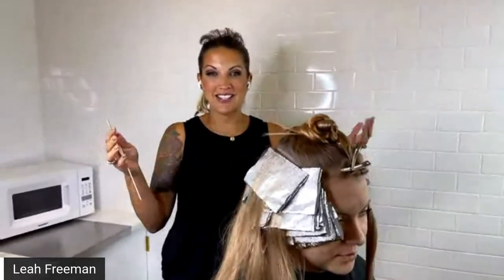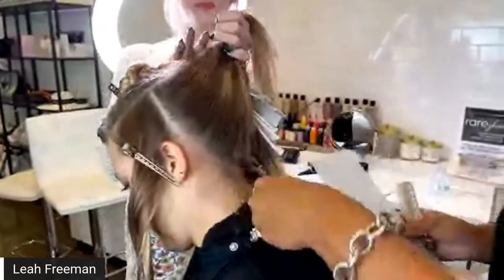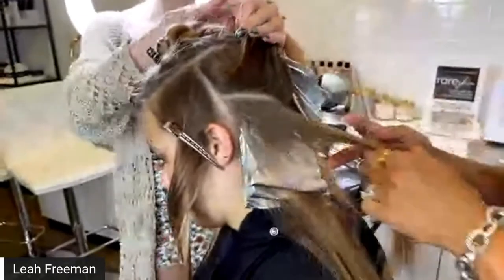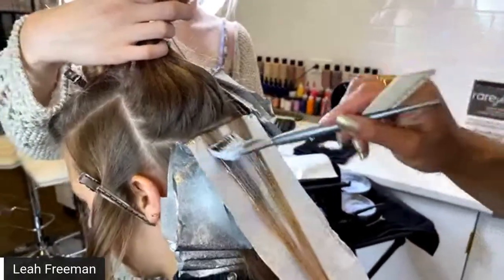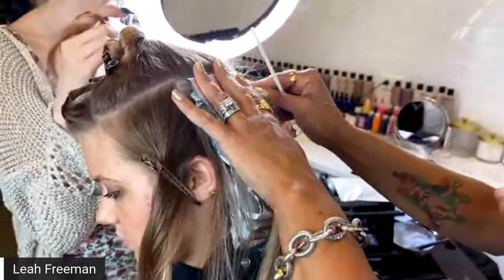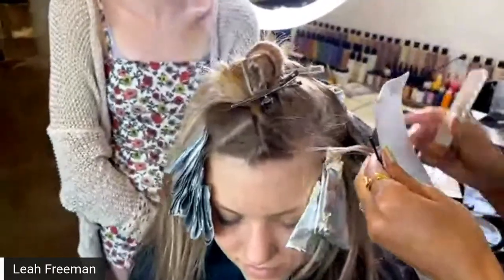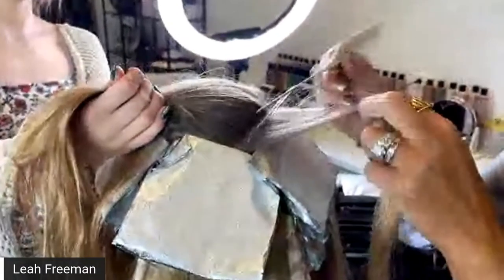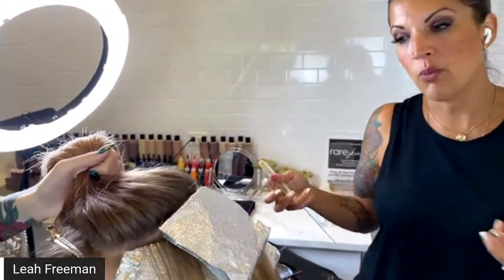Summer Blonde Haircolor Tutorial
Create rich, summer blondes with L’ANZA Global Color Director Leah Freeman (@leahfreeman) using L’ANZA Healing Color’s new 9V shade! Comment & ask questions to win Healing Color shades 9V and 6C, plus the Wellness CBD Replenishing Hair Masque!